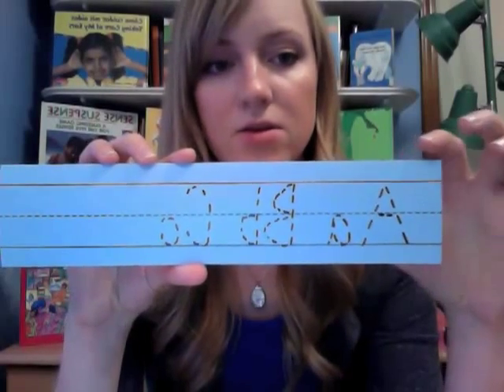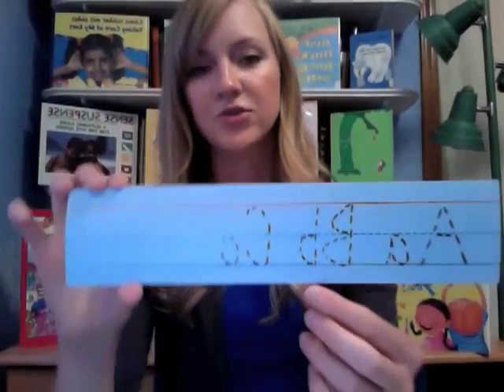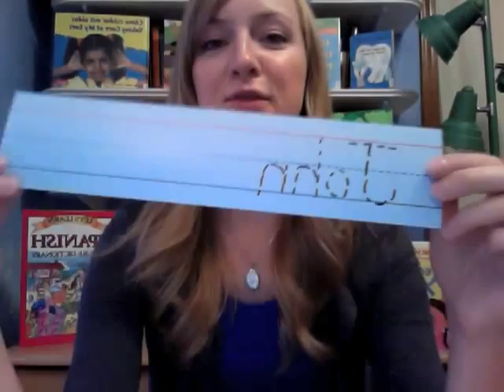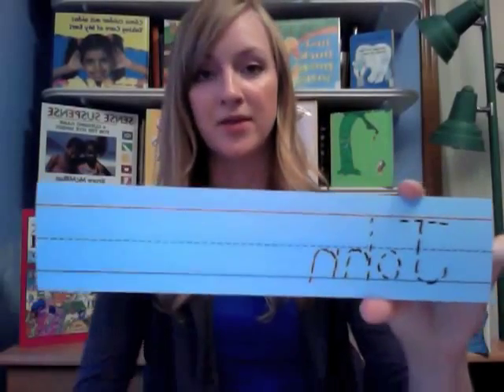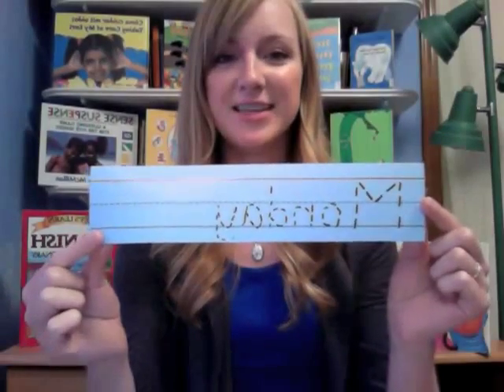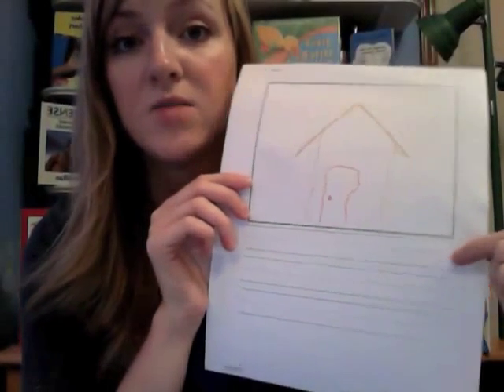6 Skills of Early Literacy- Letter Knowledge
This is the fifth in a series of 6 videos focusing on the 6 skills of early literacy.